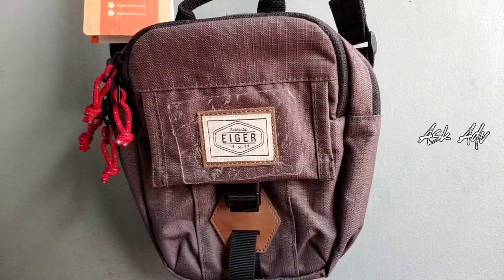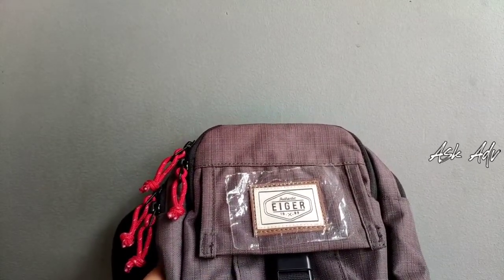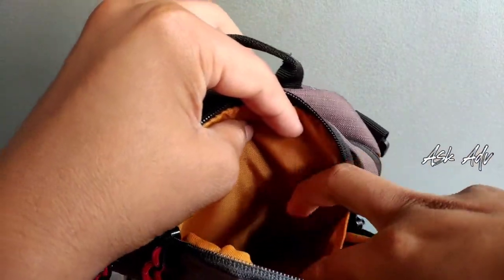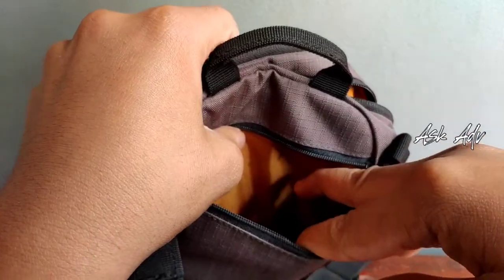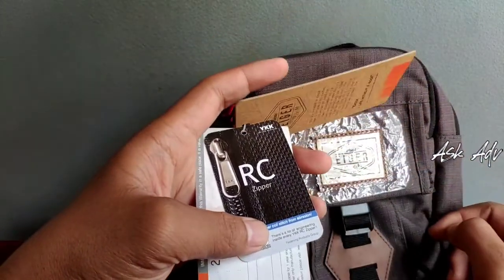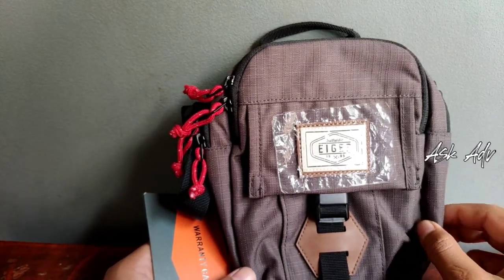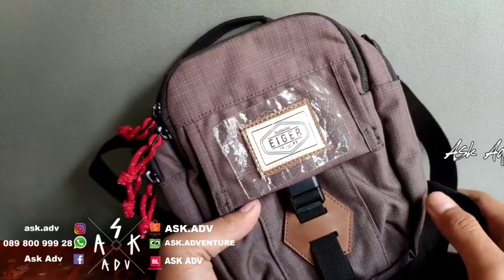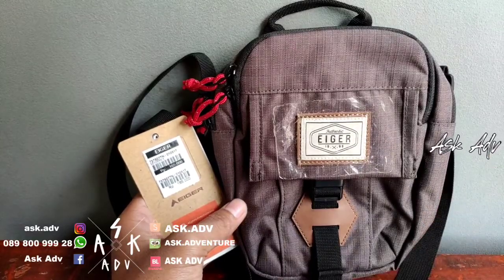Rekomendasi Tas Eiger travel pouch eiger harga terjangkau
Selamat Datang Di  "ASK ADVENTURE"

Reseller Dropship Wellcome.

untuk link pembelian bisa cek di:
WA              : 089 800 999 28

SELAMAT BERBELANJA DI ASK ADVENTURE